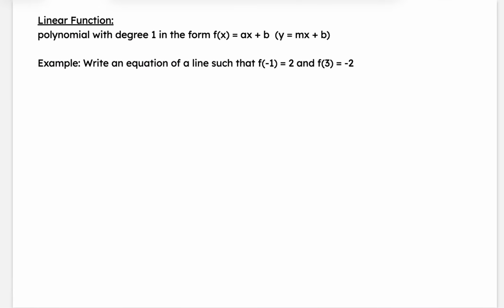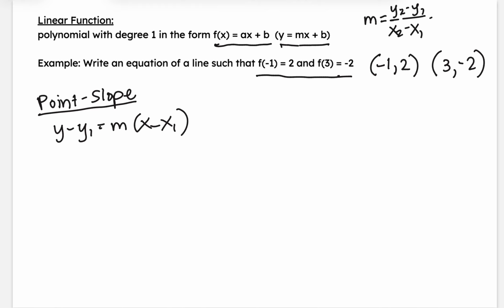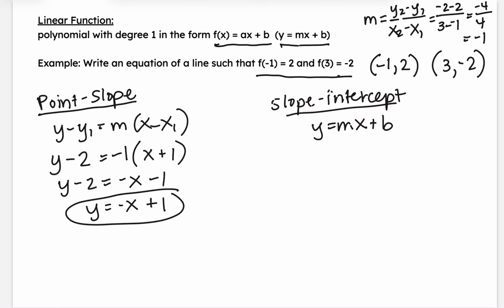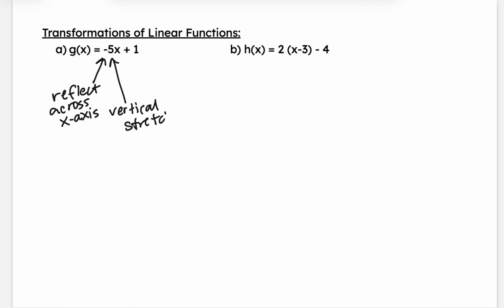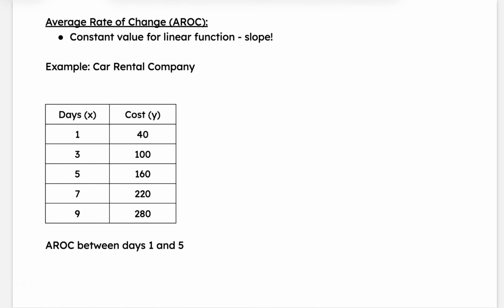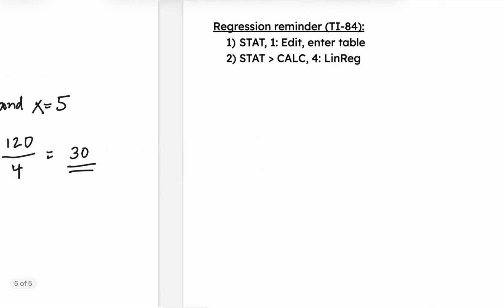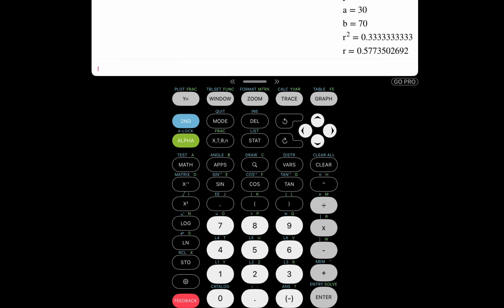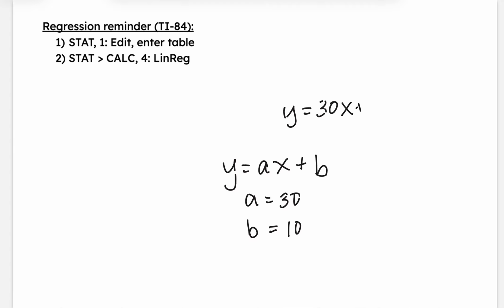Linear Functions (Section 2.1/AP 1.3)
Linear Functions and Linear Rates of Change
Pearson Precalculus Chapter 2 Section 1: Linear Functions
AP Precalculus 1.3 Linear Rates of Change